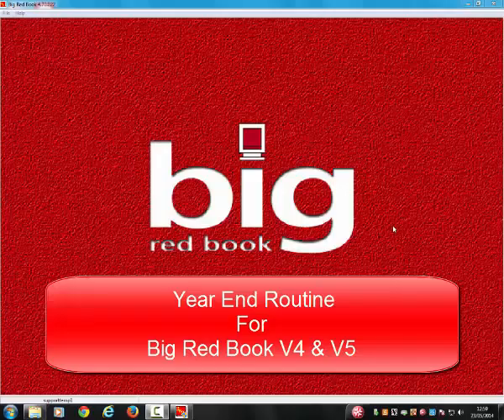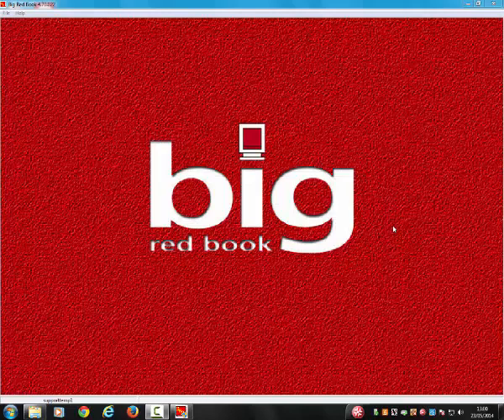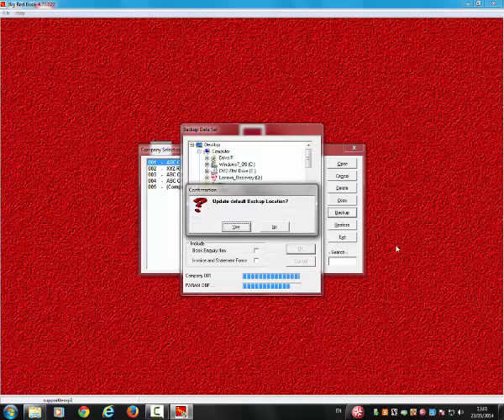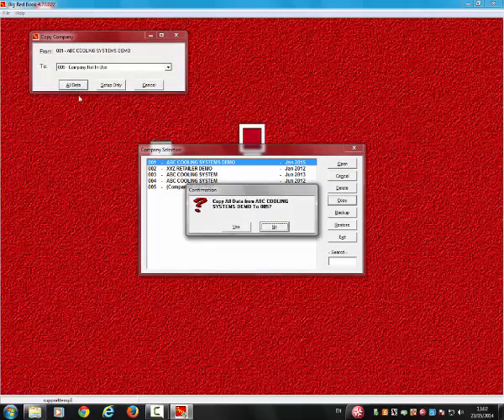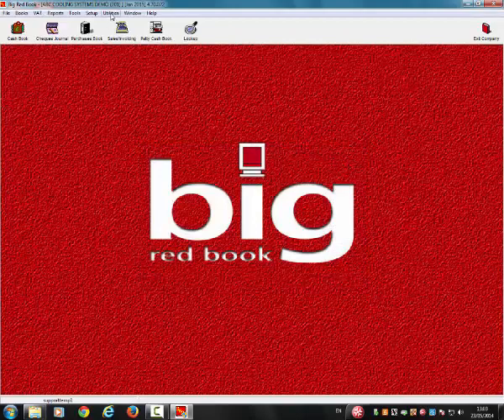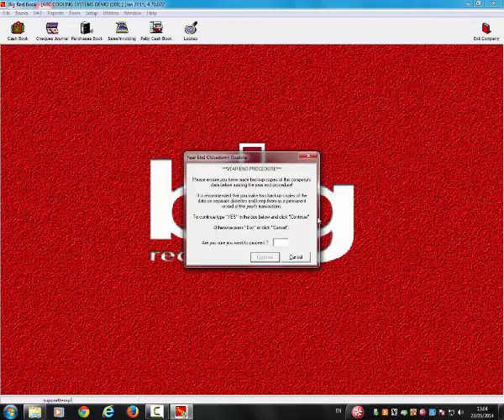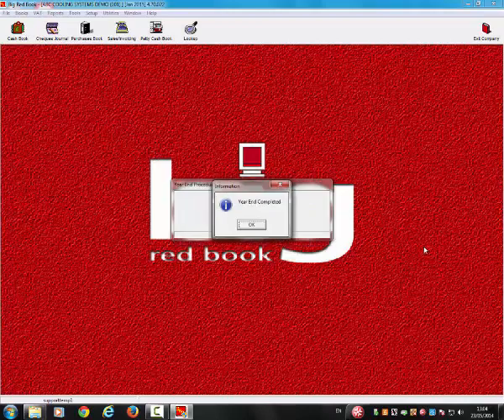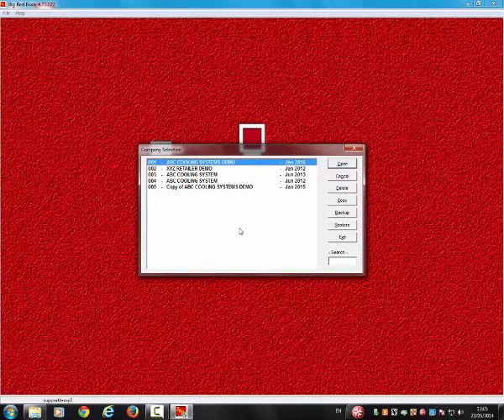Big Red Book Doing A Year End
Please see below Instructions and Video on how to perform the Year End Routine in Big Red Book Version 4 and Version 5.

STEPS FOR YEAR END ROUTINE:-

1. Please ensure that you have entered all invoices, cheques, transactions etc., into the year before proceeding.  You must be  completely satisfied that you are ready to close off
Your financial year as once a financial year has been closed off, it is not advised to enter any more transactions into that year as they will NOT  affect or update the following year.

2. TAKE BACK-UPS OF YOUR DATA:-  It is very important to take back-ups of your data BEFORE you proceed with your year end.  We recommend that you take two back-ups of your data
To external sources such as external hard drives or CDs.  To do this, connect your external device to your PC and  go to your company selection screen and highlight the company you wish to perform the year end on and select BACKUP. You will be asked the following "Backup this company's data?" Select YES.  You will now be asked to browse and locate the external drive you wish to back-up to and select OK:

PLEASE NOTE:  It is very important to take these back-ups as you may encounter problems in the future with your PC such as Computer Crash or Virus and you may lose your data -- by taking Back-ups to an external drive you will have these to call upon if needed but also you will have a back-up if there is any problem with the Year End Routine.

3. COPY THE CONTENTS OF THE COMPANY YOU ARE CLOSING OFF:-   You are now ready to copy your company into the next available slot.  If you do not have an available slot please contact our Sales Department and they can advise you of your options.  Once you are ready to proceed -- Again on your company selection screen HIGHLIGHT  the company you wish to perform the year end routine on and SELECT COPY -- Please select ALL DATA -- Your company will be copied to the next available " Company not in use" slot.
When it has copied, please open the copy and check that your data has copied correctly, please check items such as book total summary report or last entry and once you are satisfied you can proceed.

Having a copy of your previous year on your company selection screen allows you easy access should you need to produce copies of invoices/statements etc.

At this point, you may wish to re-name the copied company, if you do, this can be done in SET-UP MENU -- COMPANY DETAILS -- GENERAL

4. YOUR ARE NOW READY TO PROCEED WITH YOUR YEAR END ROUTINE:-
Go back to the company you wish to perform your Year End Routine on and OPEN:-
GO TO UTILITIES on the Menu Bar -- SELECT YEAR END ROUTINE and Follow Instructions.
PLEASE NOTE:  BEFORE YOU TYPE YES -- BE CERTAIN THAT YOU HAVE FOLLOWED THE STEPS ABOVE AND YOU ARE READY TO PROCEED WITH YOUR YEAR END ROUTINE
AND ONCE YOU HAVE SELECTED YES AND CONTINUE TO PROCEED THAT YOU DO NOT PRESS THE RETURN KEY ON THE KEYBOARD BUT CLICK PROCEED/CONTINUE USING THE MOUSE.

Your Year End will now begin and will take between 5 mins and 1 hour, depending on the efficiency of your Computer and the amount of Data contained.

WARNING:     PLEASE DO NOT STOP THIS PROCESS UNTIL YOUR YEAR END HAS COMPLETED FULLY.  IT MAY APPEAR LIKE IT IS " NOT RESPONDING" OR HAS FROZEN BUT THIS IS NOT THE CASE AND MUST BE LEFT ALONE TO COMPLETE -- IF THE PROCESS IS TERMINATED BEFORE COMPLETION IT MAY CORRUPT YOUR DATA.

If you have used months 13/14/15 in your old year they will now become months 1/2/3 in your new year.

Once completed you can now continue with the New Financial Year.